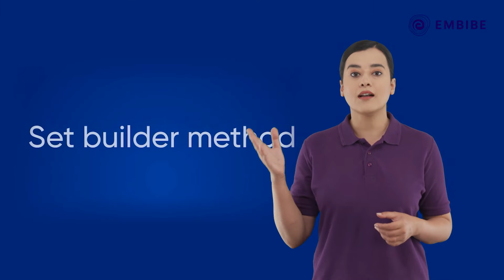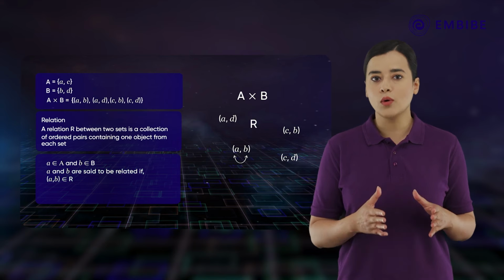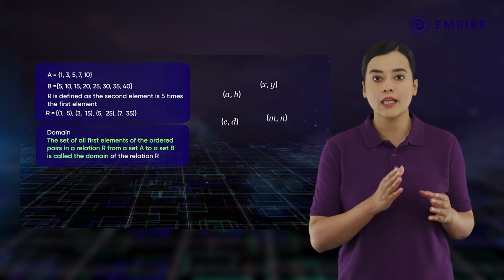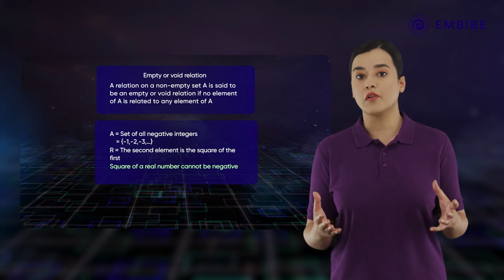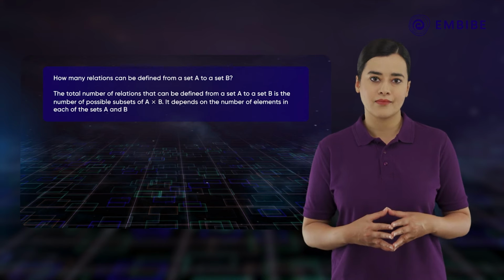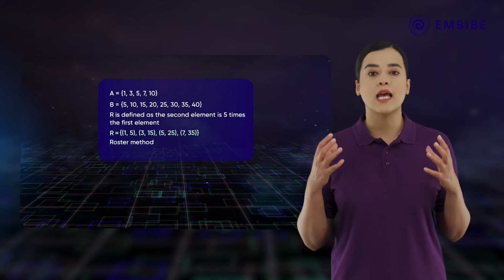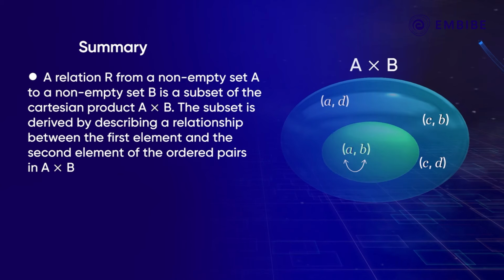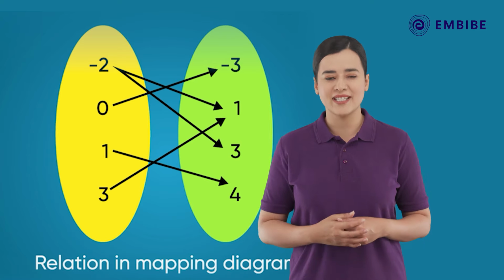Relations | Mathematics | CBSE Class 11 | Embibe: Achieve CBSE Class 11&12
Embibe brings you exciting video on Mathematics.
Watch this video to learn concept of Relations.

In this video, we will learn about the relation in sets and the representation of relation by the set builder method, roster method, and arrow method